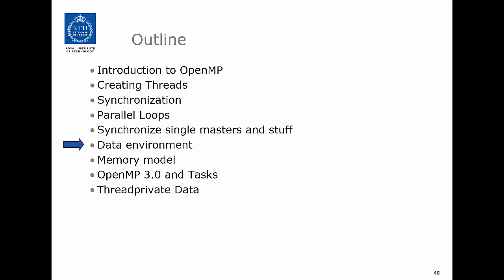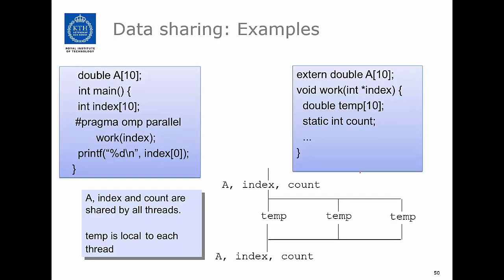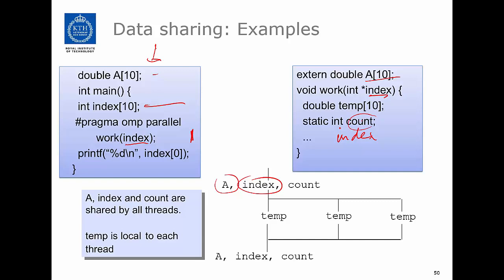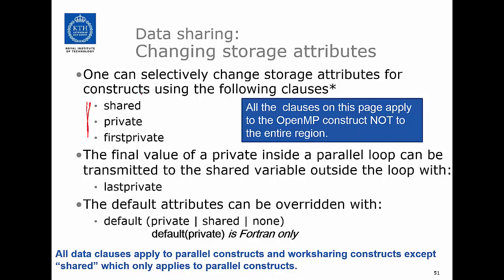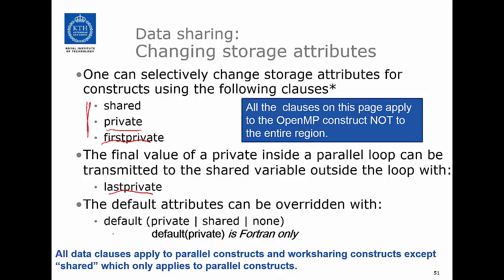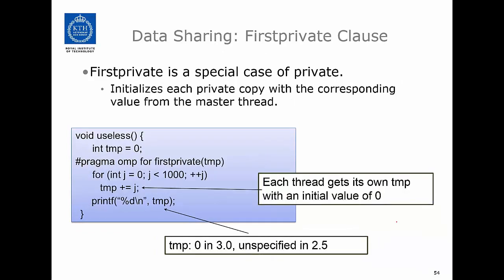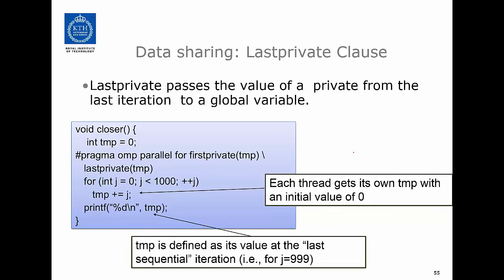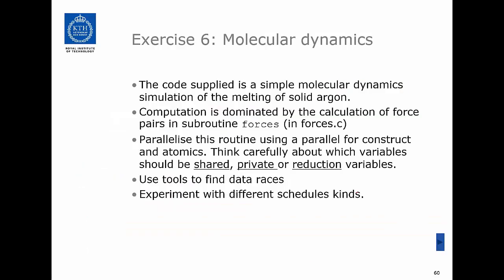OpenMP introduction Data environment